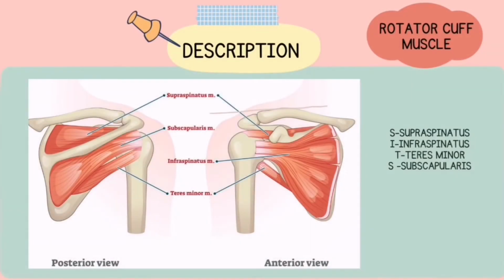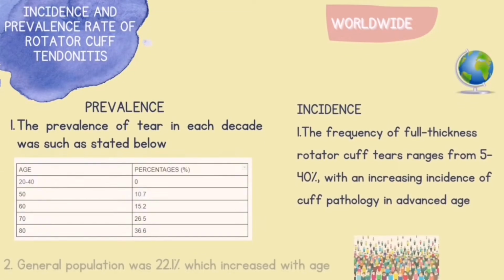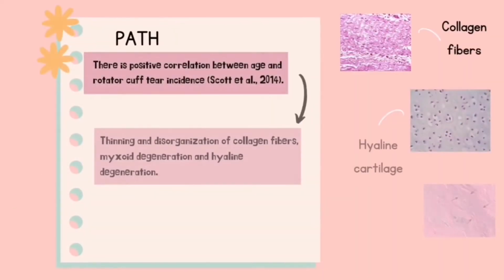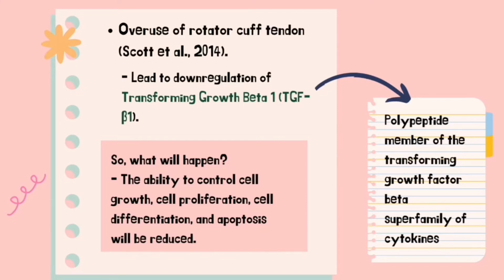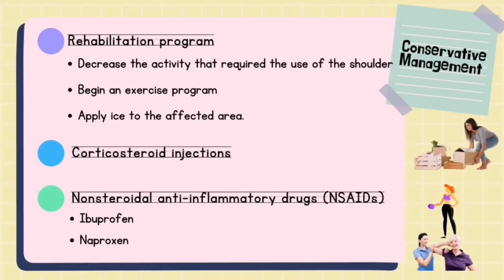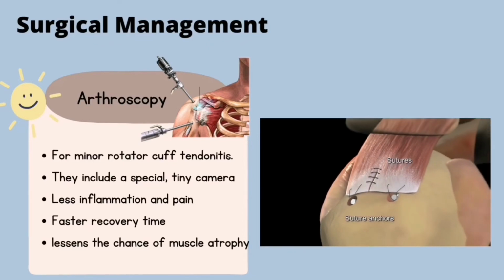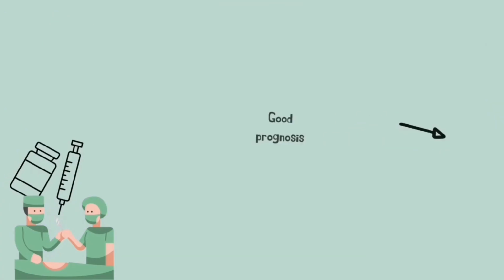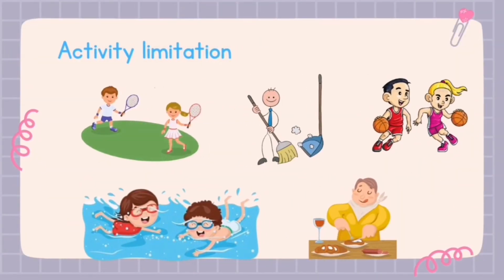ROTATOR CUFF TENDONITIS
In this video, we will discuss Rotator Cuff Tendonitis. Upon the completion of this video, you will understand the definition, incidence and prevalence, aetiology, clinical features, types of conditions, pathophysiology, clinical investigation, management, prognosis, complications, and functional limitations for Rotator Cuff Tendonitis_

Credit to:
Hartford HealthCare - Arthroscopic Rotator Cuff Repair (1:28-2:18)

Rotator Cuff Repair Open - PreOp Patient Education Surgery HD (1:50-2:58)